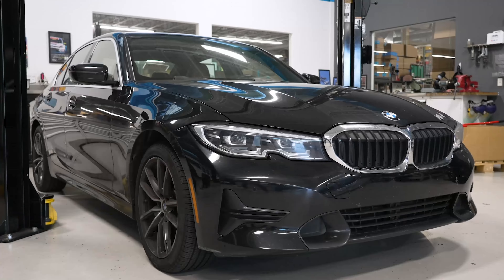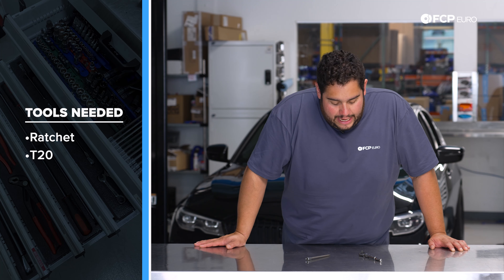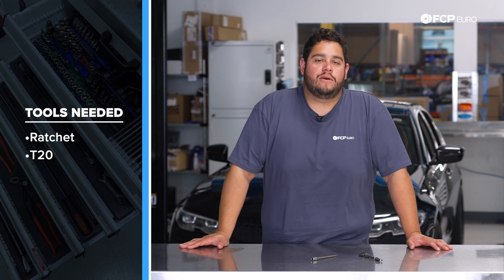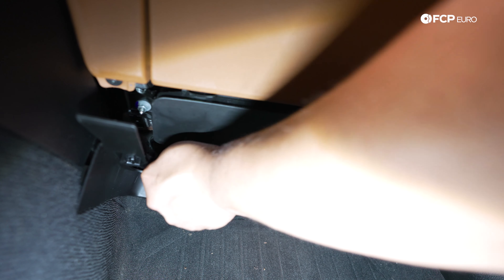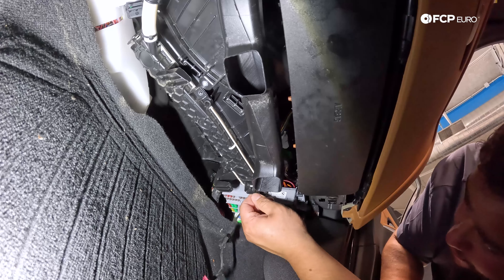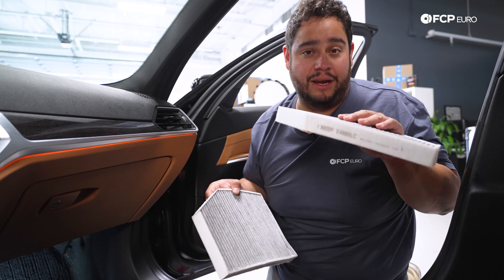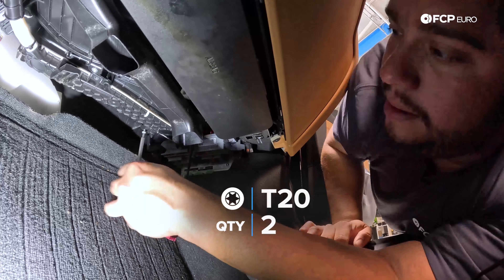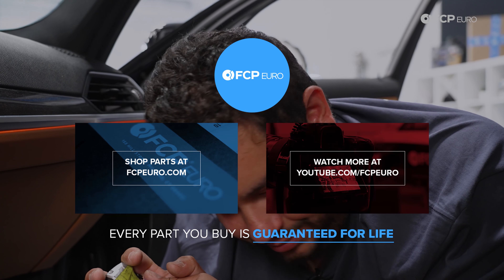BMW 330i Cabin Filter Replacement DIY (2019-Present BMW G20 330i, 330e, 340i, M340i)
►The air inside the car is just as important as what the engine needs to breathe. The cabin air filter protects occupants from mold, mildew, and other airborne contaminants. It sits just before the blower motor, preventing any harmful debris from the air taken from the windshield cowl from entering the HVAC system and being blown into the cabin.

These filters are often left unchanged by neglectful owners. The typical replacement period is around every 30,000 miles, but they can fill with debris before then. Checking the filter is the only way to know if it needs changing before the interval. However, if you begin to smell a less-than-pleasant odor from your heater or A/C, it's nearly guaranteed to be the filter.

In this video, Mike Hidalgo, FCP Euro's Professional DIYer, replaces the cabin air filter on a BMW G20 330i.

00:00 - Intro
00:57 - Tools Needed
01:18 - Cabin Filter Replacement
03:25 - Wrap-up

This video applies to the following vehicles:
BMW 330xi
2017 BMW 330xi
2018 BMW 330xi
2019 BMW 330xi
2020 BMW 330xi
2021 BMW 330xi